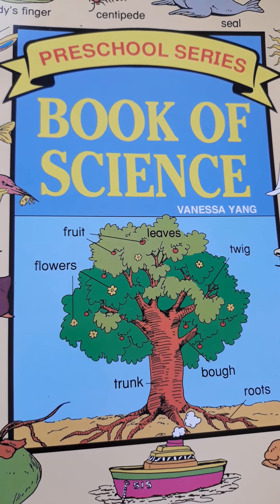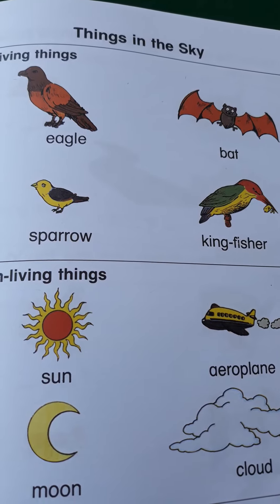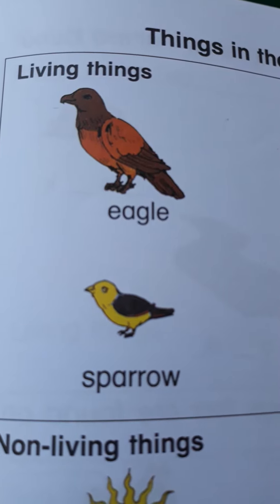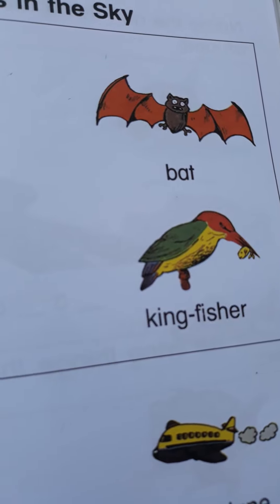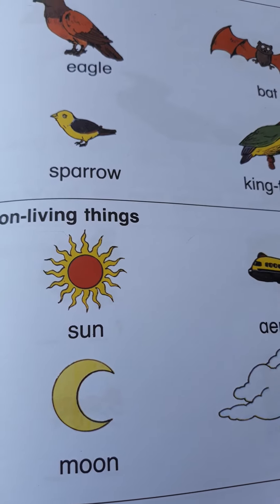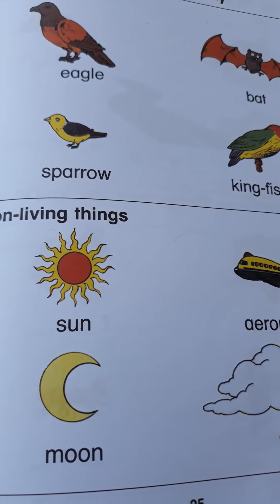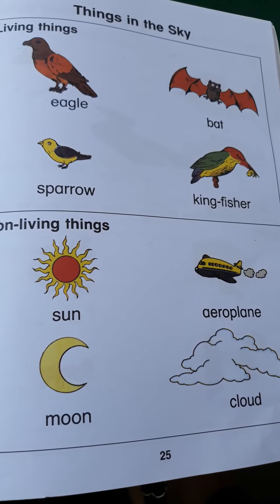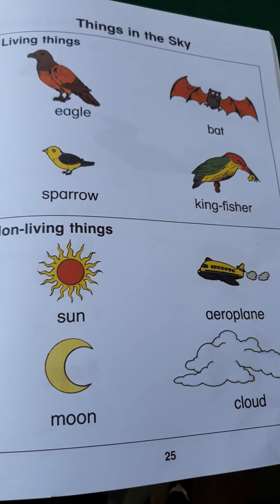Class Montessori II Science